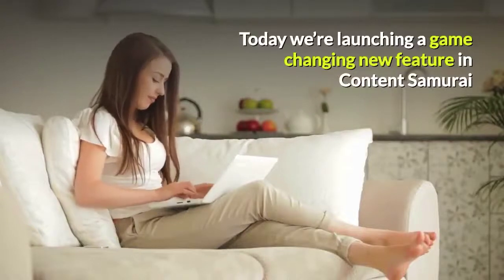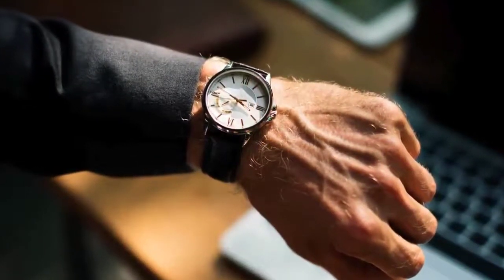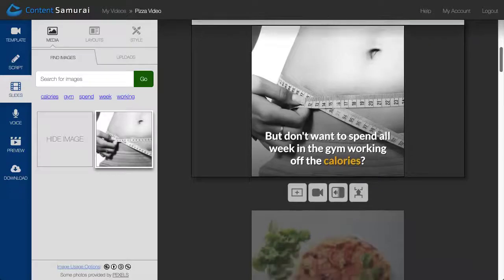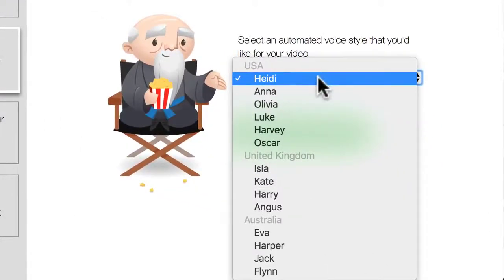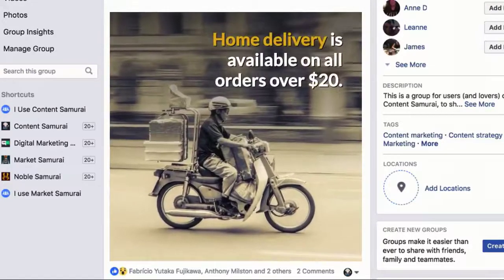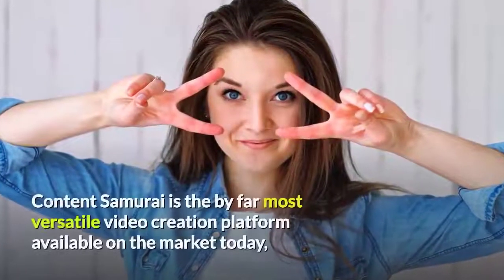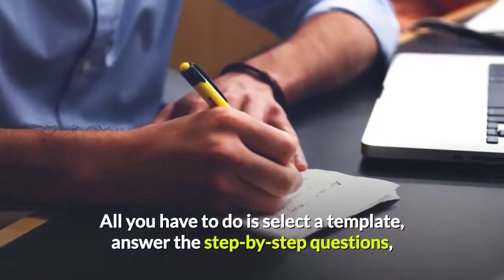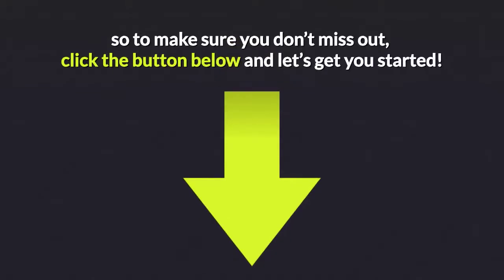Content Samurai Review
Content Samurai now has a brand new feature called "Auto-Voice" which includes 14 artificially intelligent voices that automatically convert text to speech! This means you can literally go from script to finished video with just a few clicks of your mouse.

This game changing new feature means it has never been easier or faster to create videos for your business. Watch the short video below to see Auto-Voice in action...